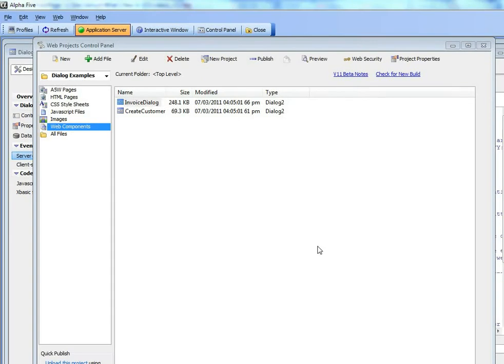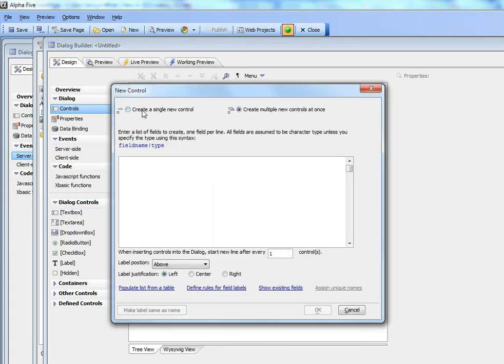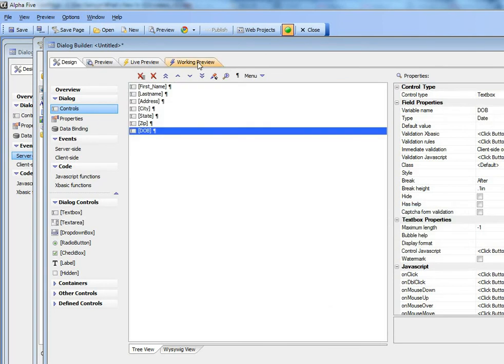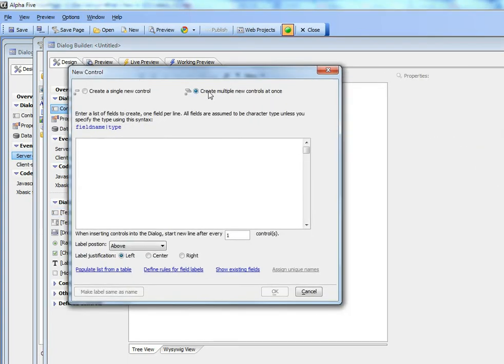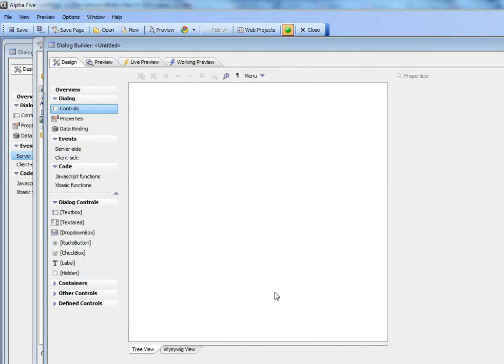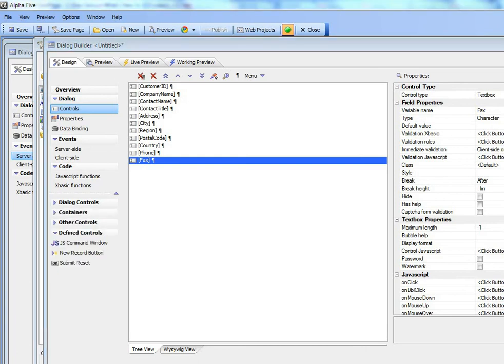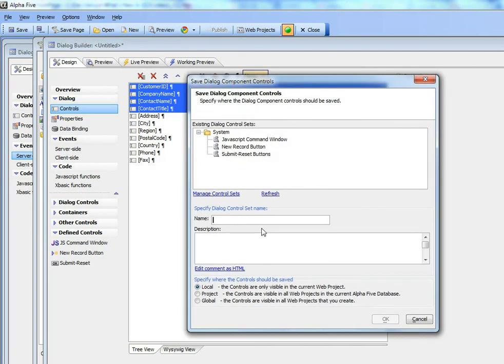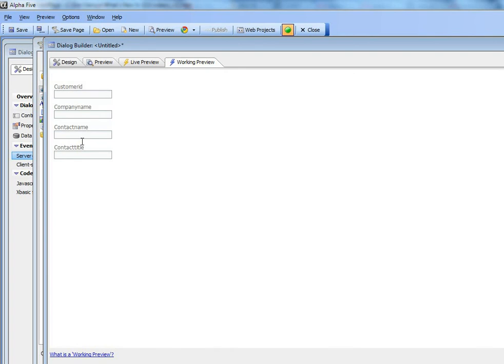V11 Dialog Component - Creating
D2 Dialog Component Creating

This video shows how to create a new Dialog Component. You can create controls one by one, or use one of several shortcut methods. You can also insert controls from a "Control Library", and you can add your own controls to the Control Library.